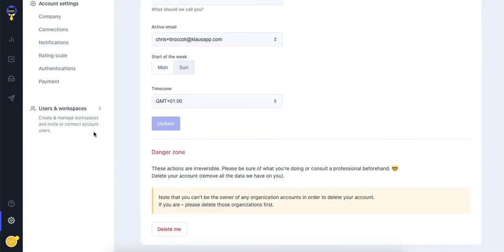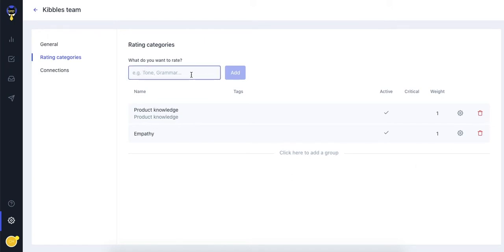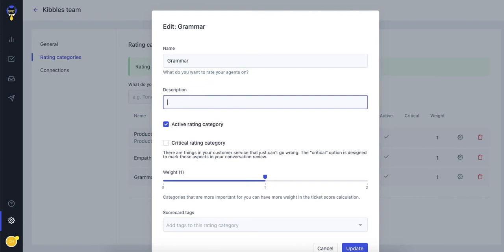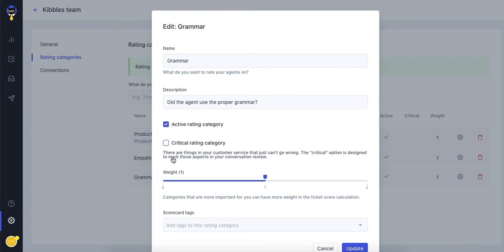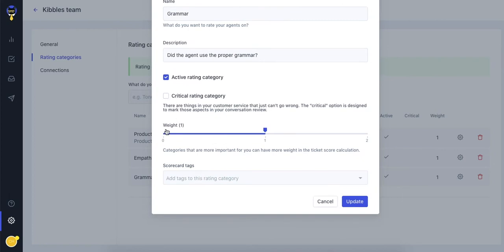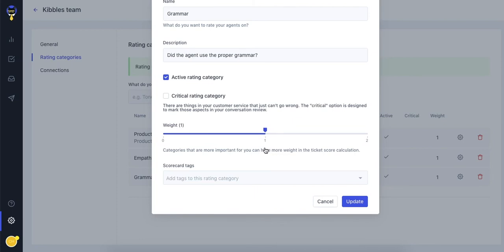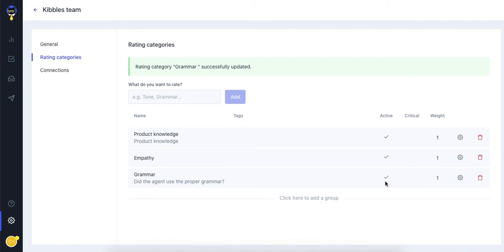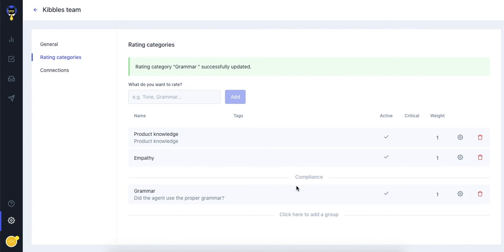Getting started with Klaus - Creating a scorecard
How to create your scorecard by adding categories, descriptions, weights and more.